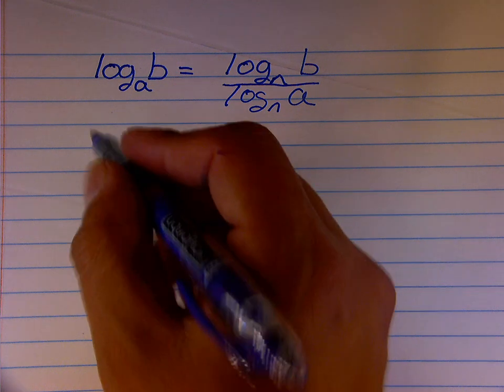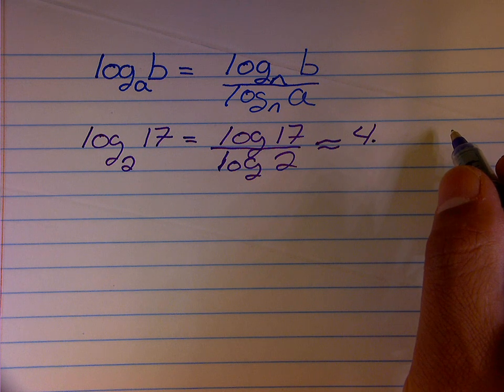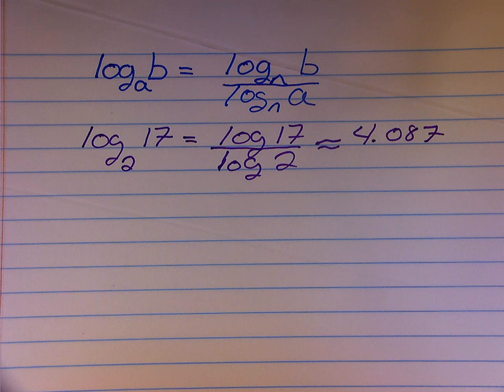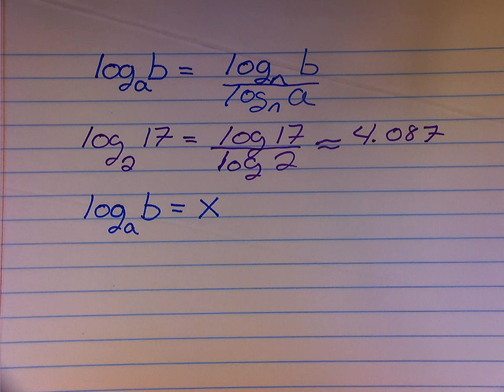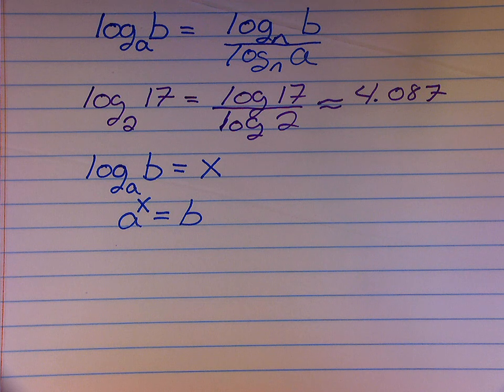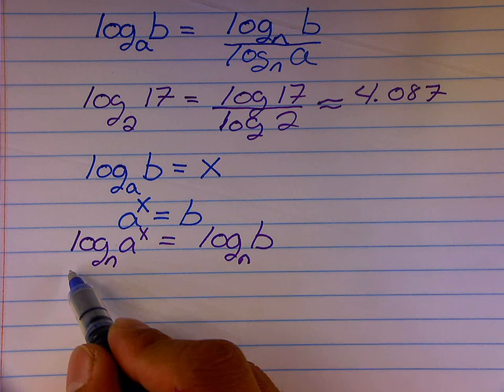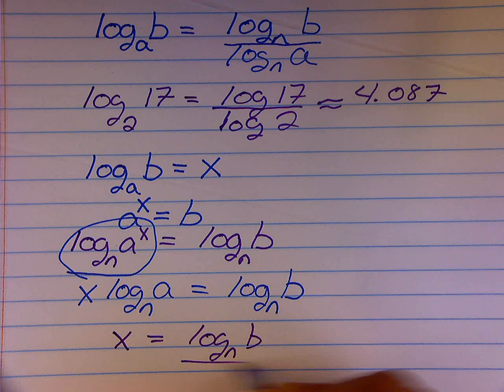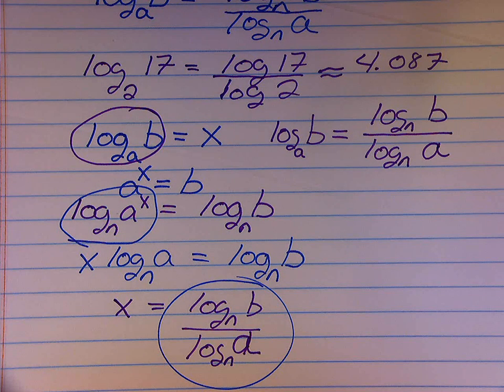Log base change